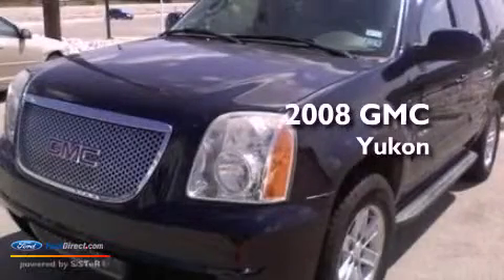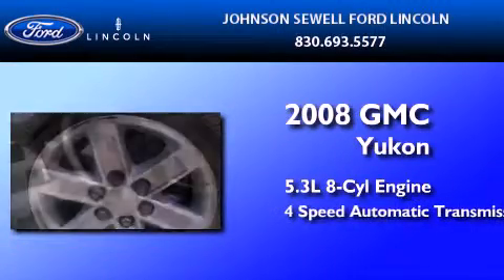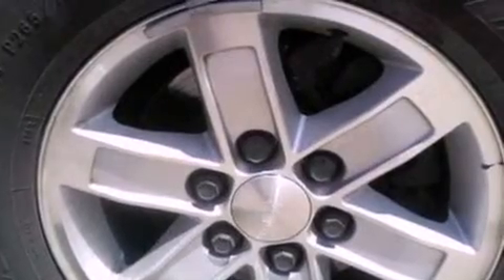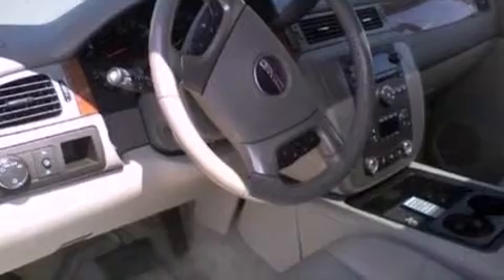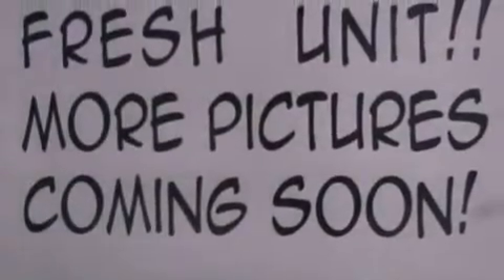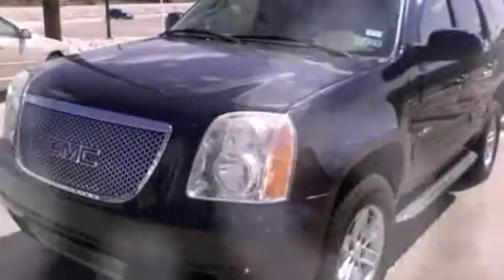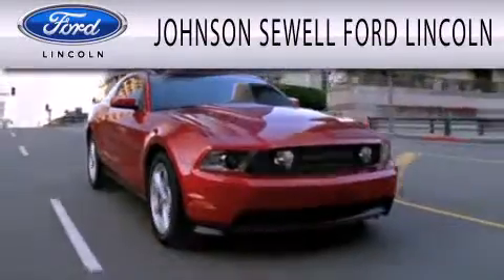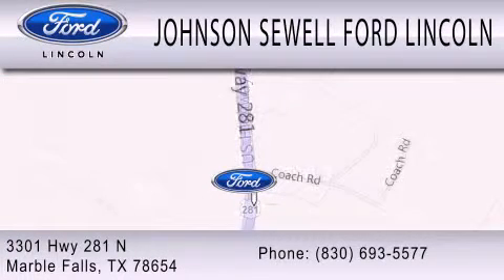Pre-Owned 2008 GMC YUKON Marble Falls TX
Year : 2008
 Make : GMC
 Model : YUKON
 Engine : 5.3L V8 16V MPFI OHV FLEXIBLE FUEL
 Trans . : 4-SPEED AUTOMATIC
 Exterior : BLUE
 Miles : 58,684
 Interior : GRAY
 Stock : PS1035